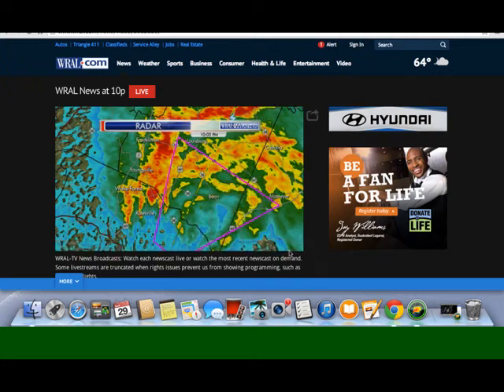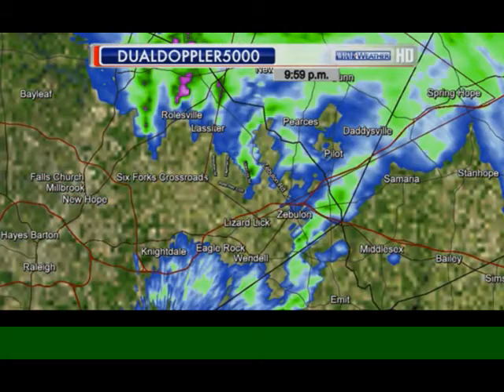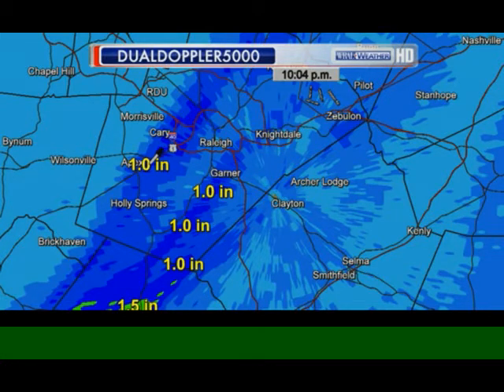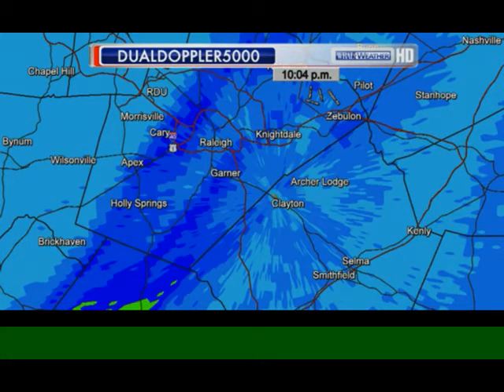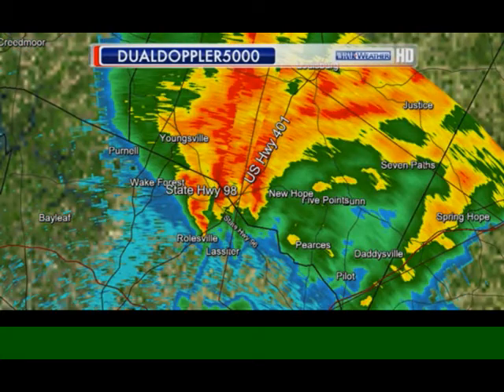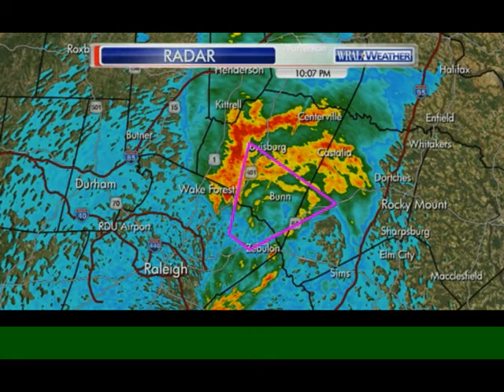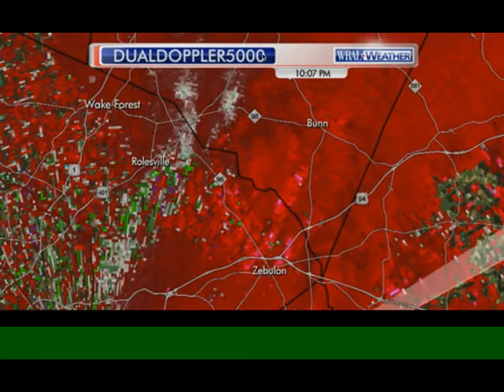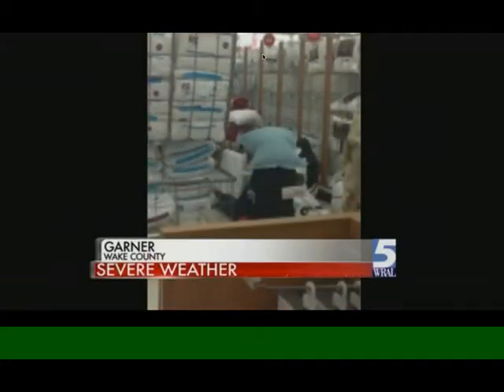WRAL Tornado Warnings (FAIR USE) 3/29/14